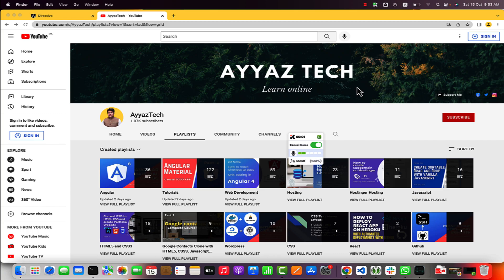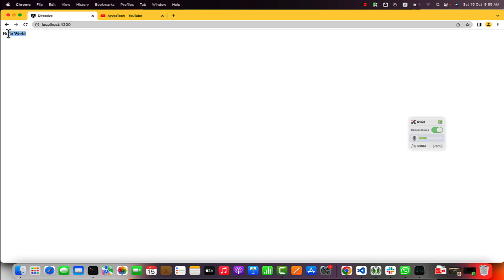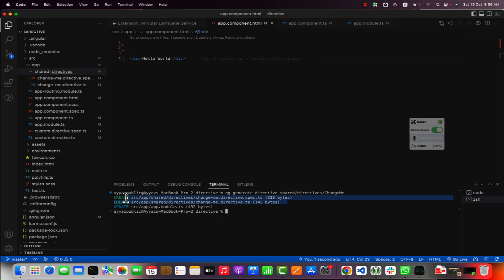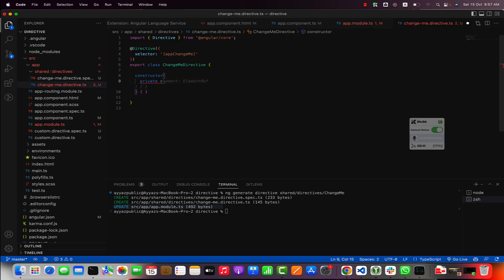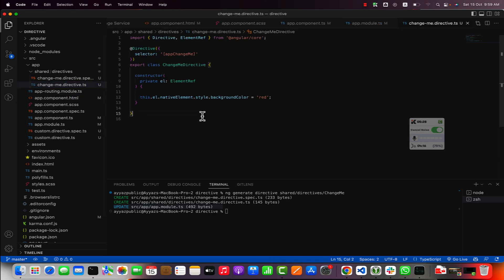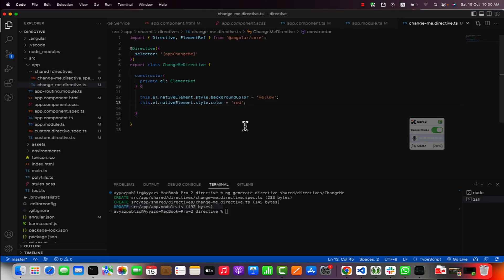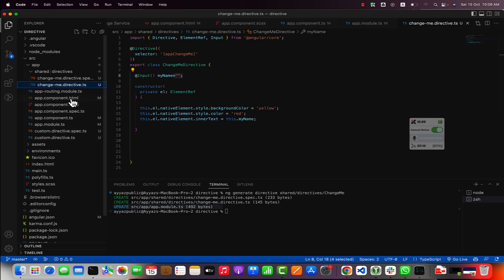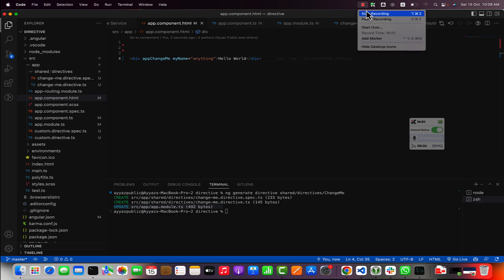How to create custom directive in Angular 14?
Hostinger offers:
- Easy-to-use control panel
- 24/7 customer support
- 30-day money-back guarantee
- And more!

I will show you how to create a custom directive in Angular 14 from scratch using Angular CLI, demonstrating step-by-step the process of generating and using the directive to style HTML elements and manipulate text.

Chapters:
00:00:00 Introduction to creating custom directive in Angular 14
00:01:10 Generating a custom directive using Angular CLI
00:03:30 Injecting element reference in the directive for styling
00:05:06 Applying styles to HTML elements using the custom directive
00:07:02 Adding inputs and accessing them in the directive